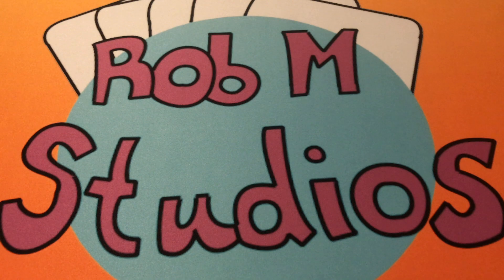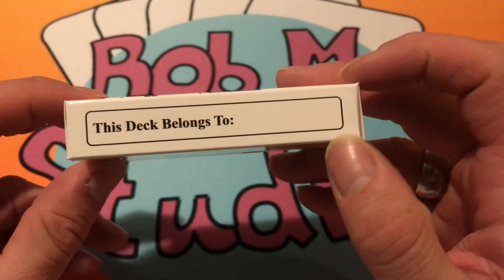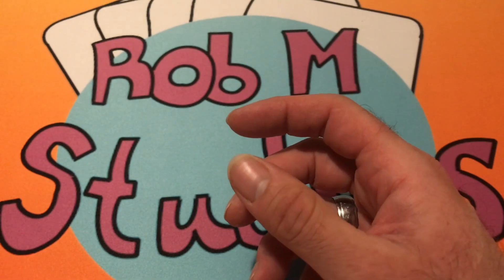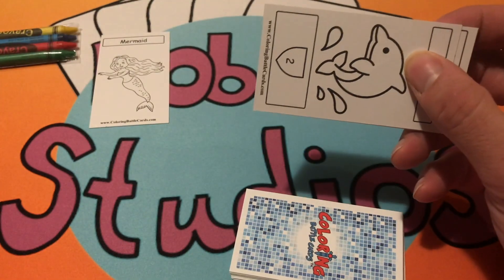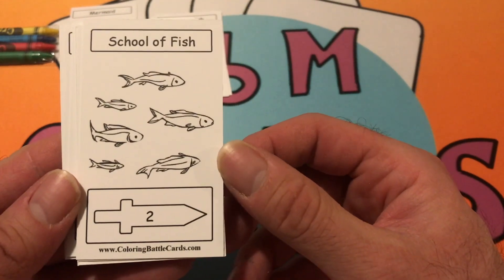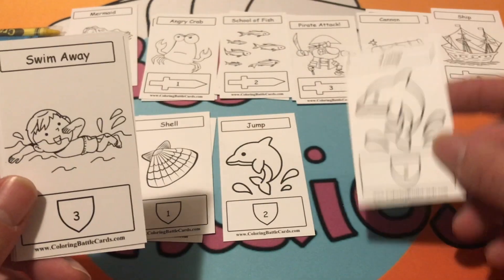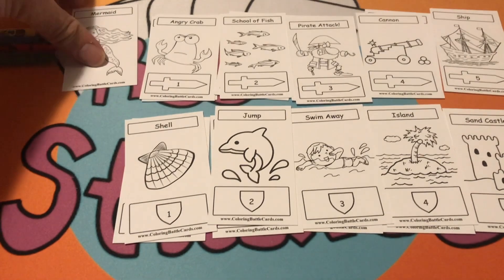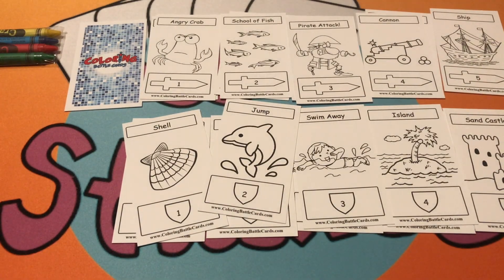Great New Card Game for kids!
Coloring Battle Cards is a great new game to introduce kids to trading card games. This could be a great Christmas or birthday gift for a your card game collector.